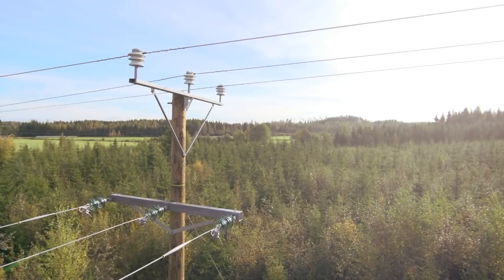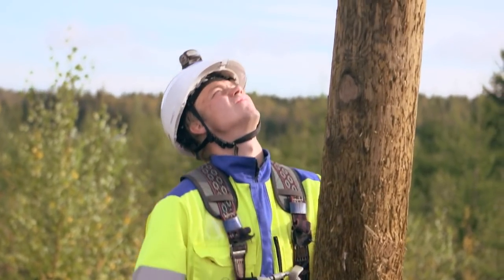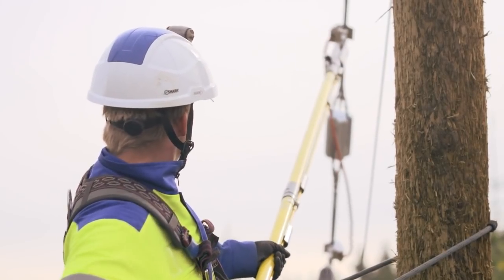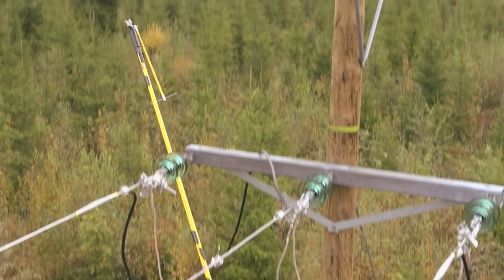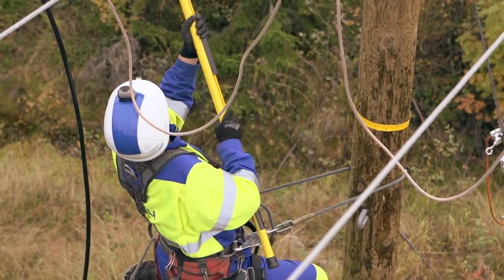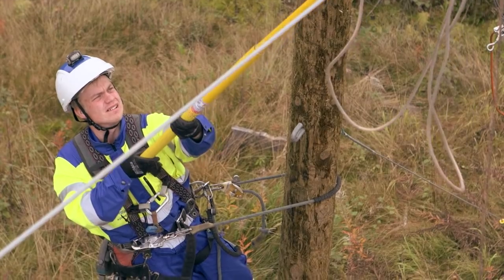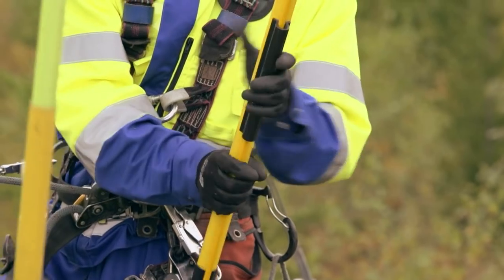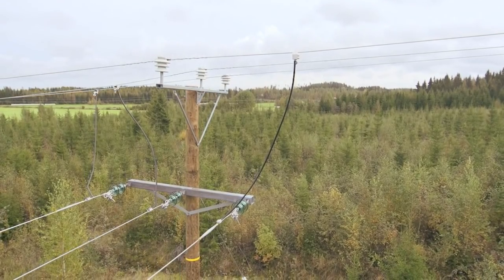Overhead line connection work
Connection work with overhead lines had been done via methods of live line work for over an decade.

Live line work: customer friendly - efficient - cost-effective

This video was made in cooperation with the following organizations:
Järvi-Suomen Energia
E. On (current Loiste Oy)
Pohjois-Karjalan Sähkö
Ensto
STEK ry
Savon Voima Oyj
Elenia Oy
Enerke Oy
Sähkötutkimuspooli
JT-Milleniumin (current HeadPower Oy)
Eltel Networks Oy
Turku Energia